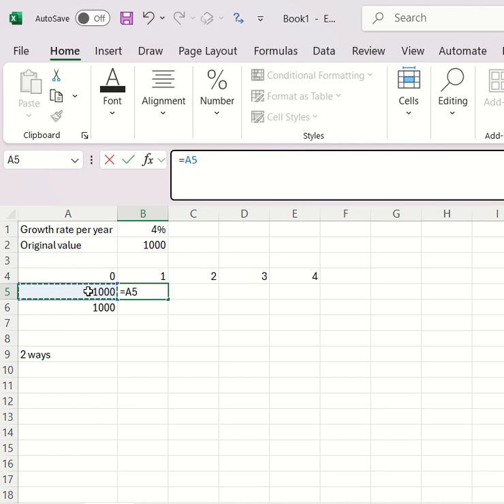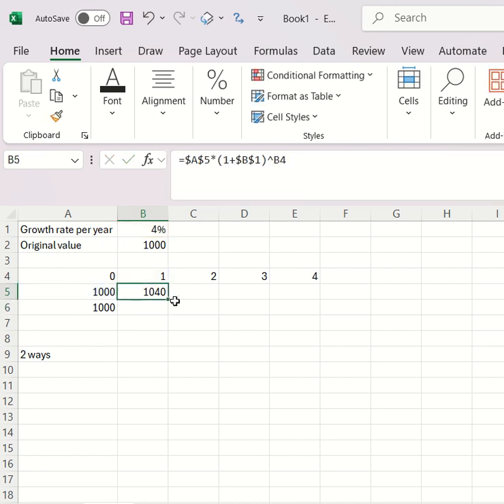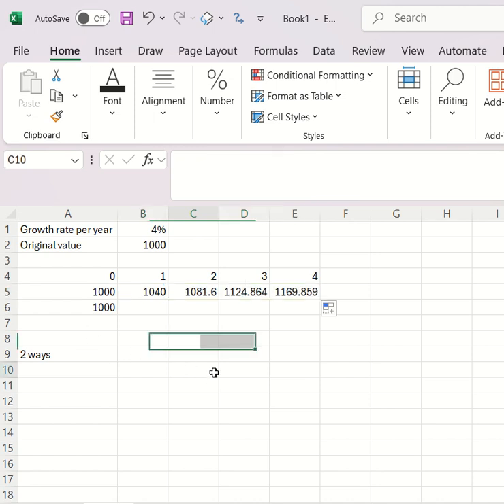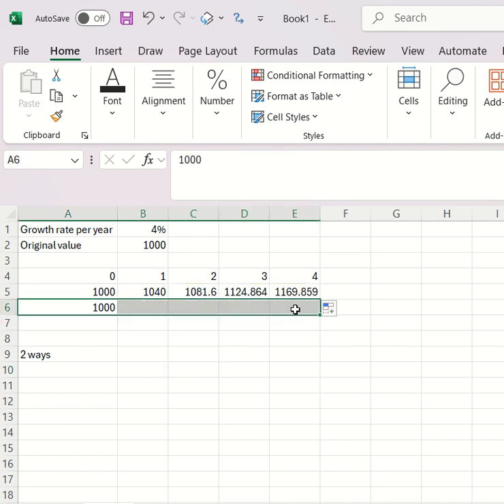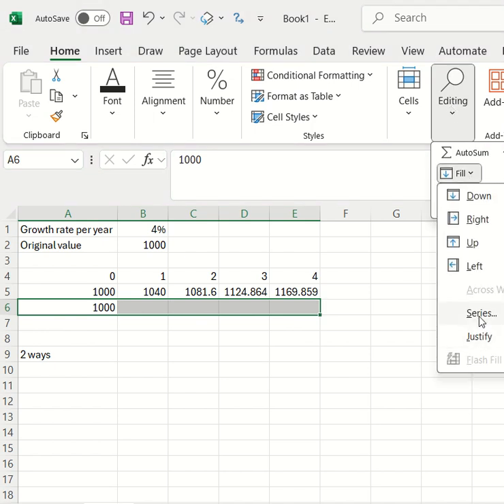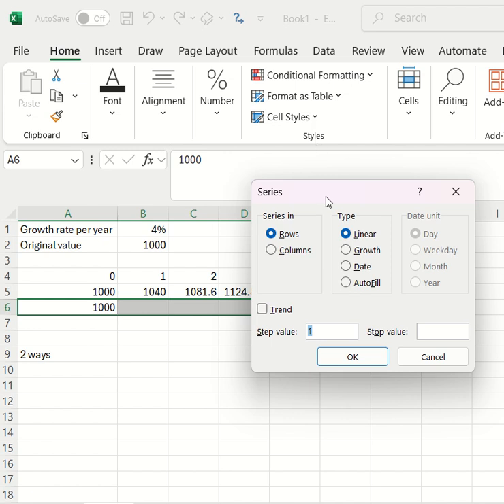Microsoft Excel: How to find the future values in two ways for Finance - Tutorial video